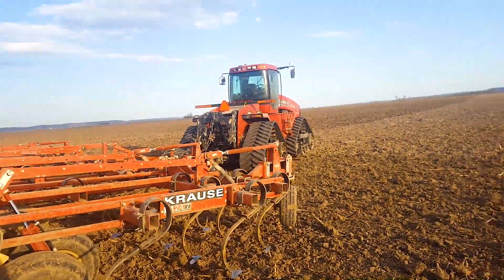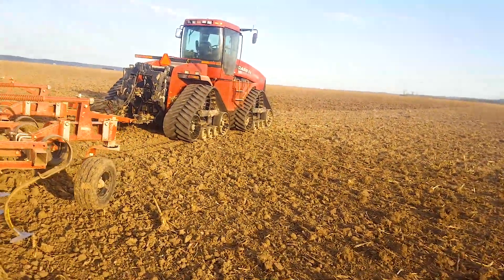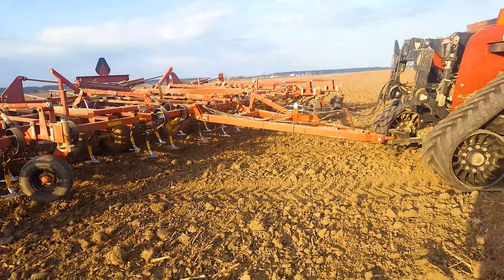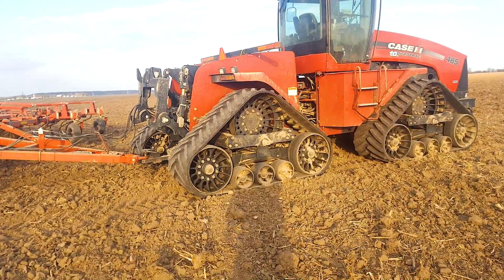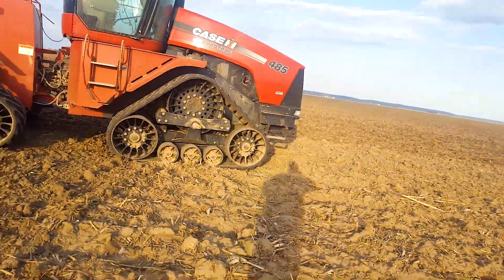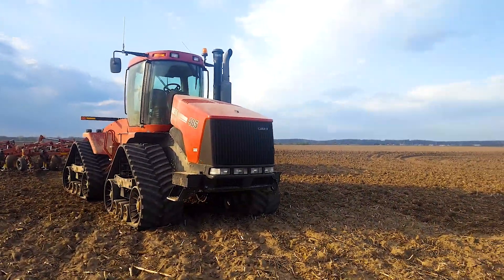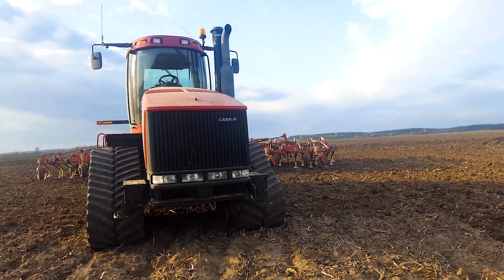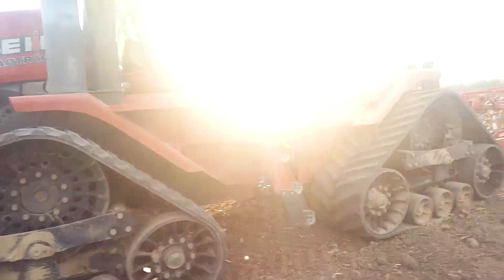case ih 485 walk around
a short walk around the Case IH 485 quad track